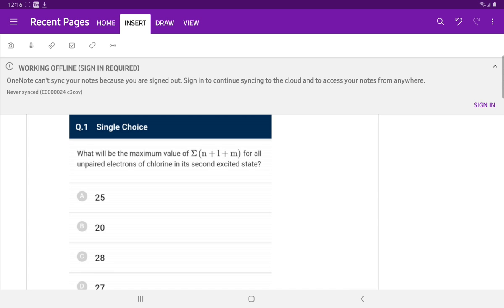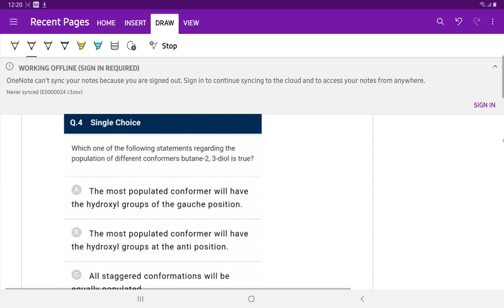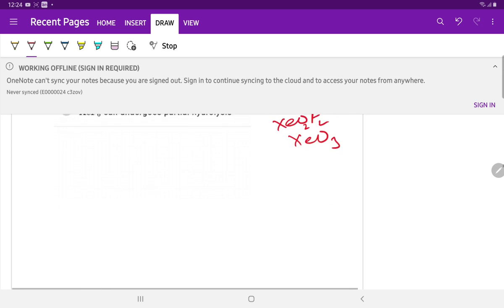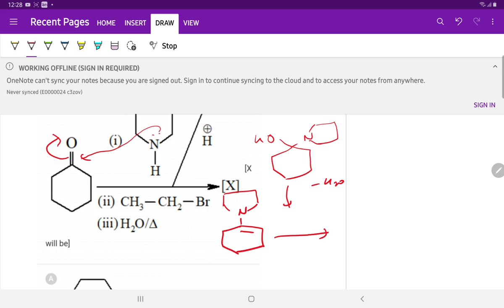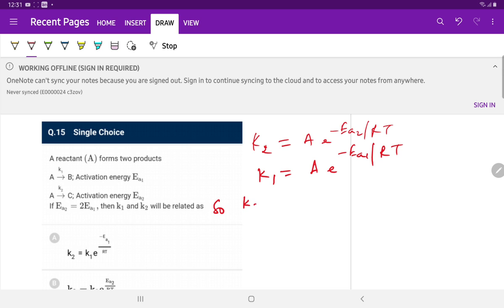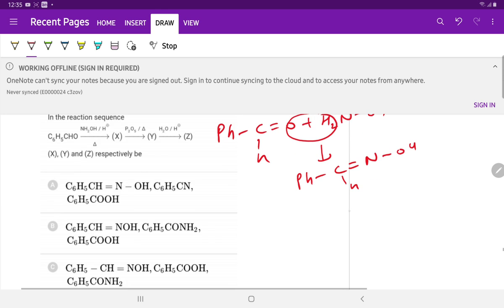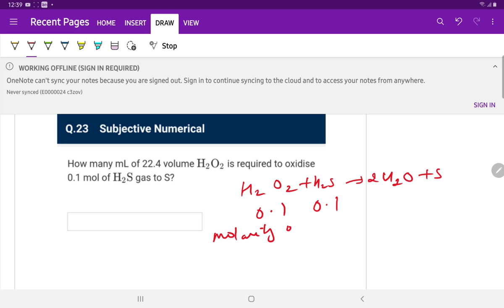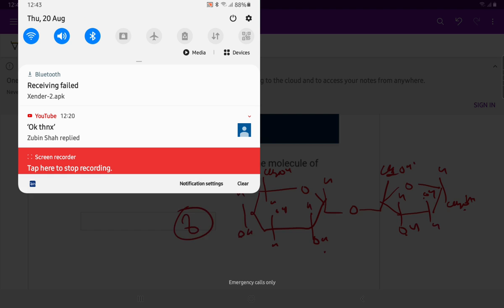NTA jee main test 93 CHEMISTRY SOLUTIONS BY NAVNEET JAIN